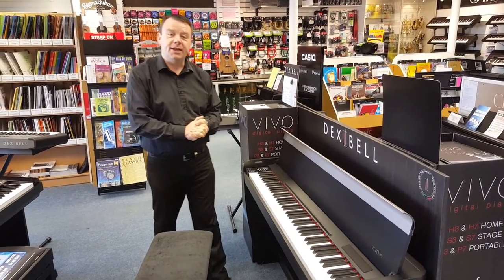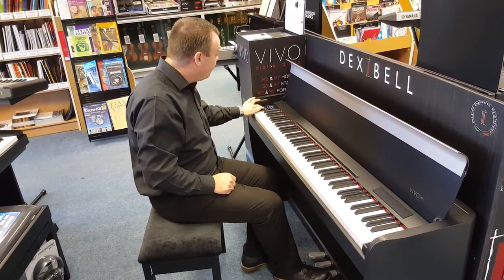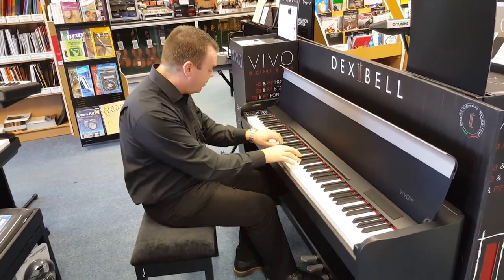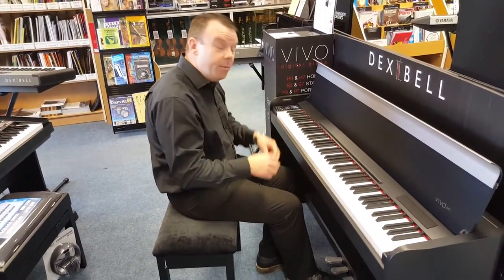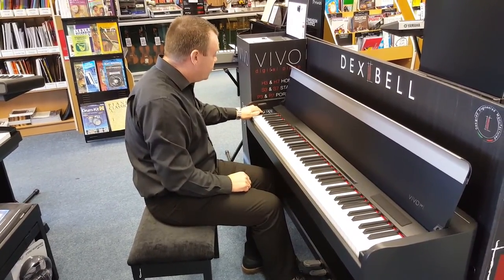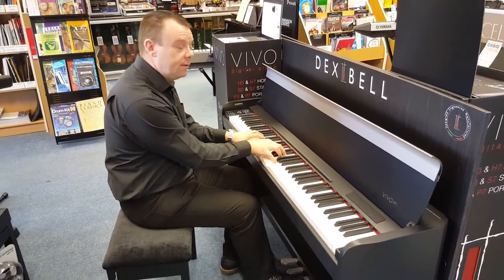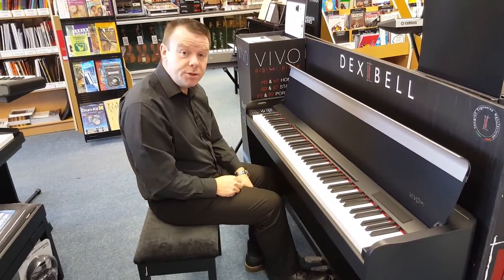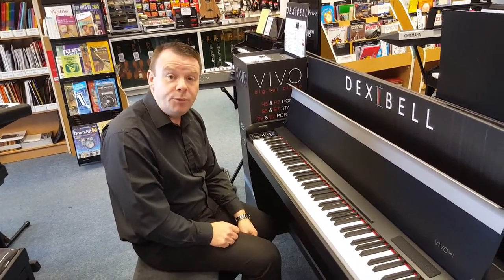Dexibell H7 Review - Rimmers Music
In this review Andrew Lord from our Southport store looks at the brand new Dexibell Vivo H7 Home Piano. These stylish pianos combine Italian styling with the latest in digital piano technology.